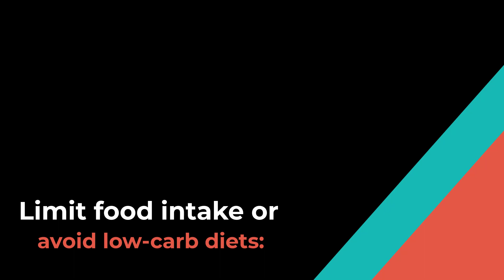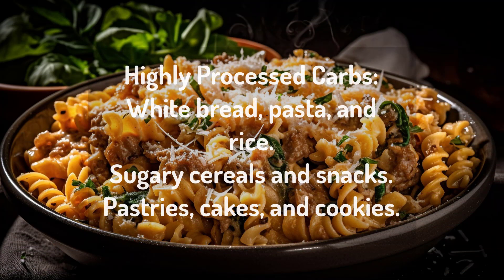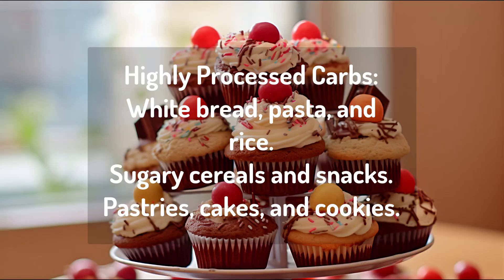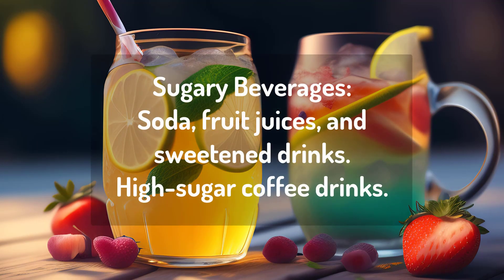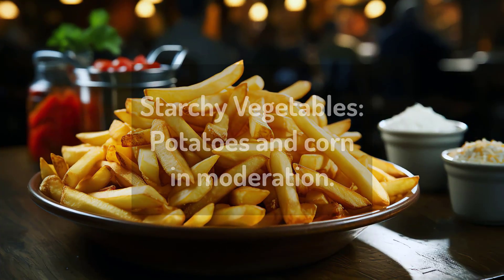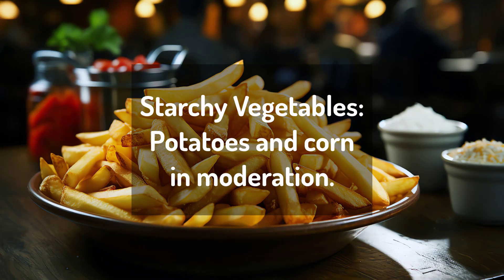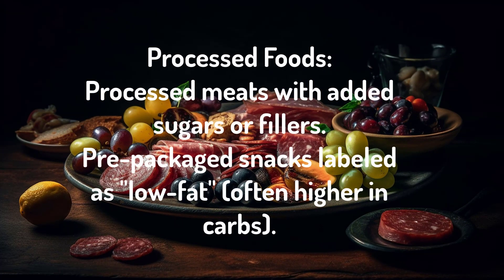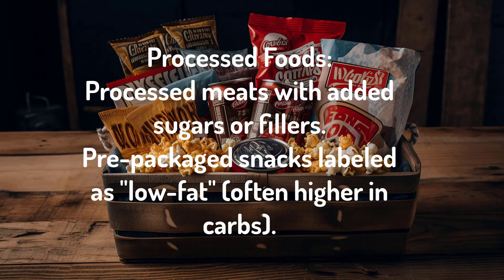Limit food intake or avoid low carb diets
A low-carb diet is a nutritional approach that prioritizes the reduction of carbohydrate intake while emphasizing the consumption of healthy fats and proteins. This dietary strategy is designed to influence the body's metabolism, encouraging it to utilize stored fat for energy instead of relying on carbohydrates. By limiting the intake of high-carb foods such as grains, sugars, and starchy vegetables, individuals Dietary Fiber: Essential for digestive health and found in non-starchy vegetables and certain low-carb foods.

Healthy Snacking: Strategies for choosing satisfying and low-carb snacks between meals.

Blood Lipids: Refers to cholesterol and triglyceride levels, which may be positively influenced by a low-carb diet.

Insulin Sensitivity: A measure of how effectively the body responds to insulin; improved by reducing carb intake.

Metabolic Health: Overall health of the body's metabolism, influenced by dietary choices.

Intermittent Fasting: Combining periods of eating with periods of fasting, often complementing a low-carb lifestyle.

Net Carbs: Calculated by subtracting dietary fiber from total carbohydrates, providing a more accurate measure of carb impact.

Dietary Transition: The process of shifting from a higher-carb diet to a lower-carb one.

Whole Foods: Emphasizing unprocessed, whole foods in a low-carb diet for optimal nutrition.

Dining Out Strategies: Tips for making low-carb choices when eating at restaurants.

Caloric Intake: Monitoring total calorie consumption, a factor in weight management.

Healthy Plate Composition: Balancing protein, fats, and carbohydrates for a well-rounded meal.

Mindful Eating: Paying attention to hunger and fullness cues to prevent overeating.

Electrolyte Balance: Ensuring an adequate intake of electrolytes, especially during the initial phases of a low-carb diet.

Mental Clarity: Improved cognitive function reported by some individuals on a low-carb or ketogenic diet.

Sugar-Free Recipes: Cooking and baking without added sugars while maintaining flavor.

Personalized Nutrition: Tailoring dietary choices to individual needs, preferences, and health goals.

Low-Carb Success Stories: Anecdotes of individuals who have achieved health and wellness goals through a low-carb lifestyle.

Hormonal Regulation: The potential impact of a low-carb diet on hormones related to hunger and metabolism.

Nutritional Ketosis: The state where the body is primarily burning fat for fuel due to reduced carb intake.

These keywords cover a wide range of aspects related to a low-carb diet, from nutritional concepts to practical strategies for implementation and long-term success.
number 1
Highly Processed Carbs:
White bread, pasta, and rice.
Sugary cereals and snacks.
Pastries, cakes, and cookies.
number 2
Sugary Beverages:
Soda, fruit juices, and sweetened drinks.
High-sugar coffee drinks.
number 3
Starchy Vegetables:
Potatoes and corn in moderation.
number 4
Processed Foods:
Processed meats with added sugars or fillers.
Pre-packaged snacks labeled as "low-fat" (often higher in carbs).
Low-carb snacks
Carb cycling
No-carb
Insulin resistance
Blood sugar control
Whole foods
Nutrient-dense
Portion control
Healthy fats
Sugar cravings
Low-carb vegetables
Low-carb fruits
Metabolic health
Low-carb lifestyle
Sustainable weight loss
Low-carb desserts
Low-carb breakfast
Low-carb dinner
Low-carb lunch
Low-carb recipes
Low-carb cooking
Low-carb meal plan
Low-carb and mental clarity
Low-carb and mood
Low-carb and exercise
Low-carb and intermittent fasting
Low-carb and gut health
Low-carb and hormonal balance
Low-carb and metabolic rate
Low-carb and muscle preservation
Low-carb and weight maintenance
Low-carb restaurant options
Low-carb travel tips
Low-carb success tips
Low-carb cooking hacks
Low-carb and fiber intake